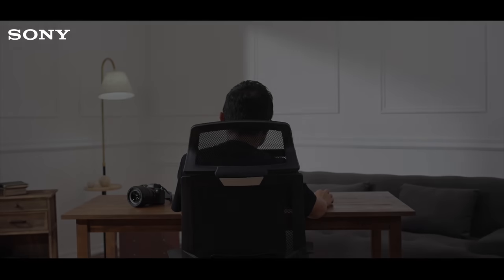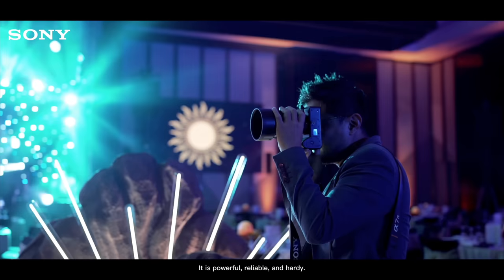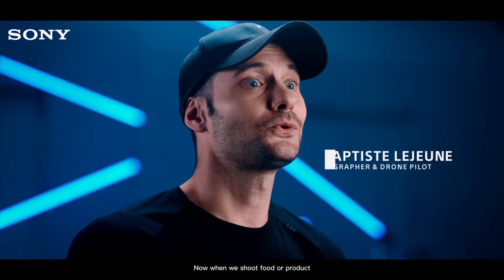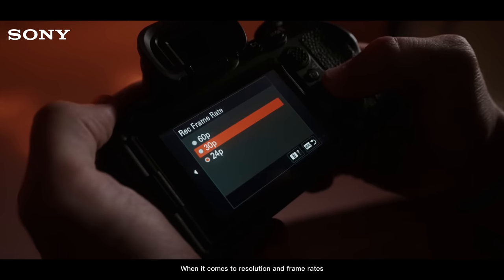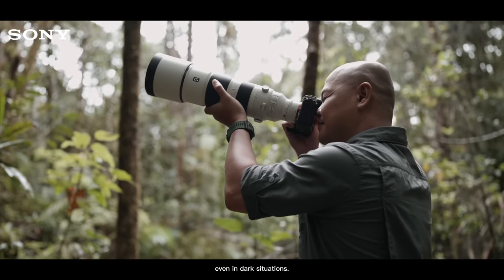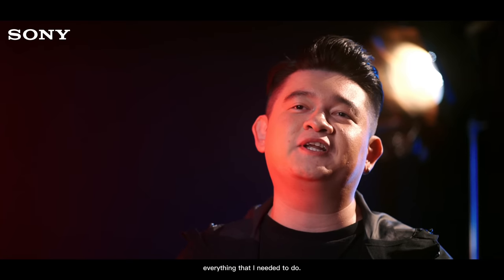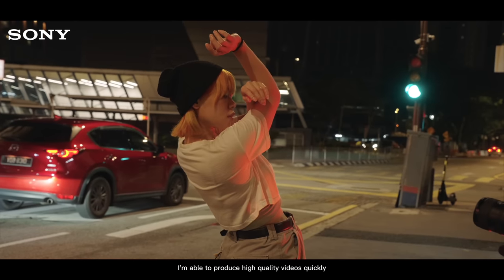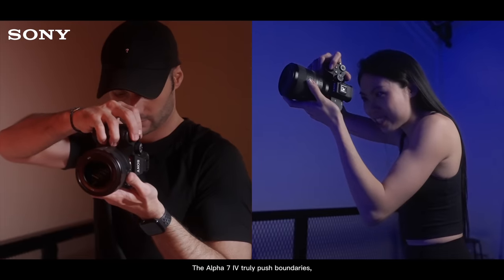The Hybrid Experience | Sony Alpha 7 IV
Sony Alpha 7 IV can do wonders, limitation is only your ideas.

With the groundbreaking hybrid capabilities of the Sony Alpha 7 IV, capture amazing photos and videos with ease.

It's time to elevate your craft and push boundaries with the Alpha 7 IV.

Your comments and likes are our biggest motivation to do better, please take a second to share with us your thoughts.

While you're here, join our My Sony membership today!
Enjoy additional members-only perks like birthday vouchers & free extended e-warranty.